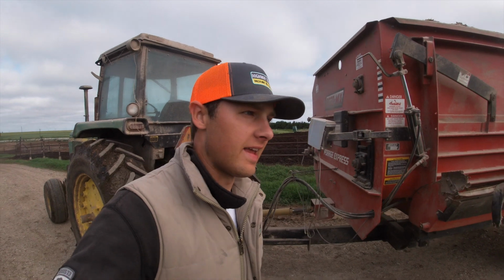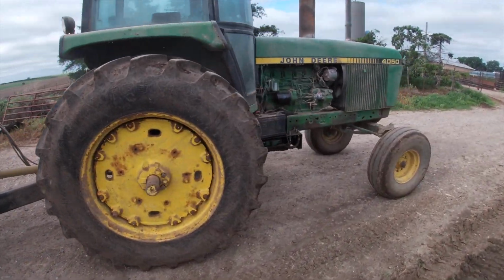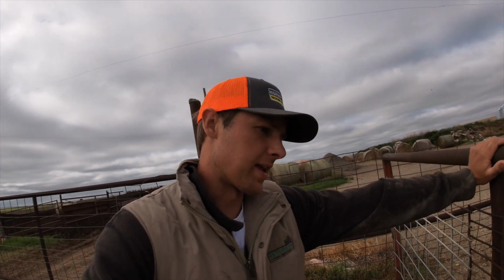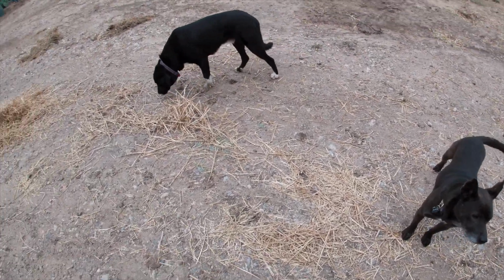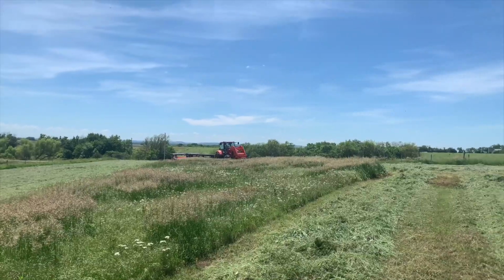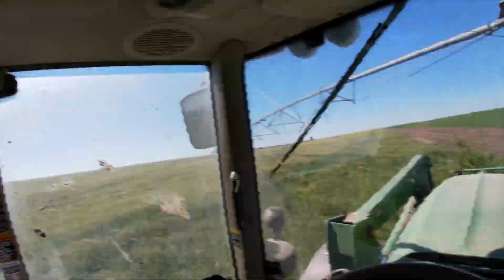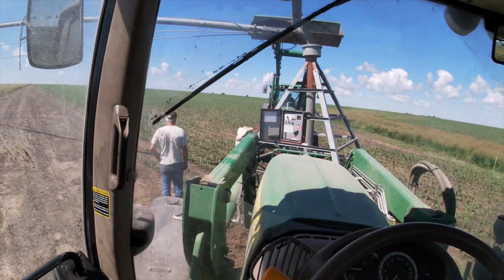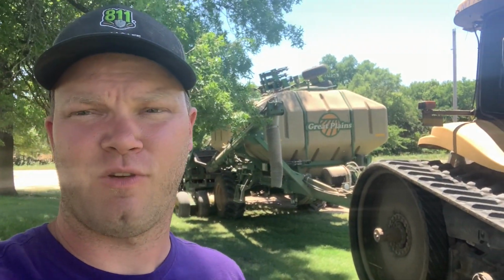Moving A Pivot Without It Pivoting?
This video is from the end of May and beginning of June. Watch as Kendal works with cattle, we move a pivot sideways across a field, and we run the Kubota DMC 8540R for the first time!

➡️Sign up for our monthly newsletter and never miss a video

Welcome to Peterson Family Farm. On this YouTube channel, we plan to show viewers what happens on a real life family farm in Kansas. From working with animals, to planting seeds, to harvesting grain, to putting up hay, to fixing equipment, you'll get to see what farming is like! Our farm is a 5th generation farm started in 1882 by our great great grandparents. We grow wheat, corn, soybeans, milo, sunflowers, and forages and we feed about 1,000 head of cattle. To learn more about it, watch our channel intro video